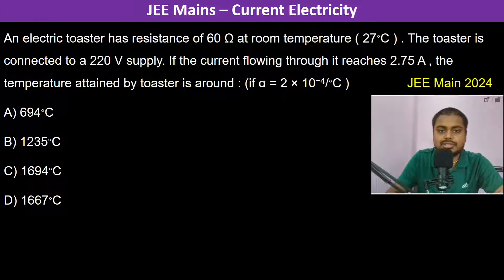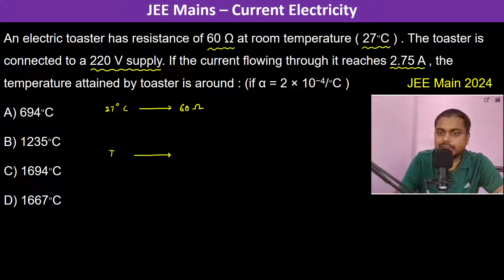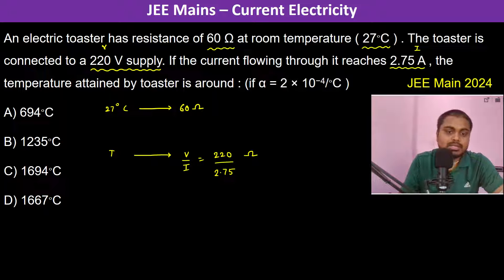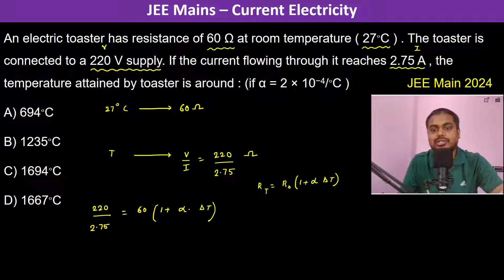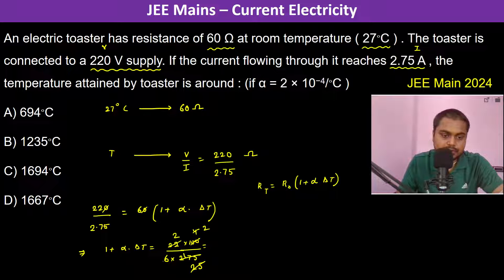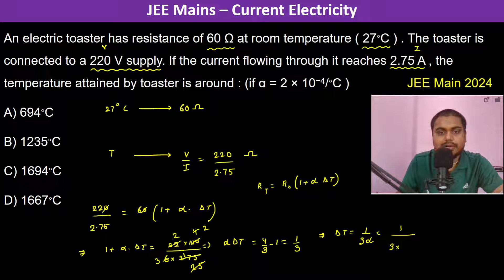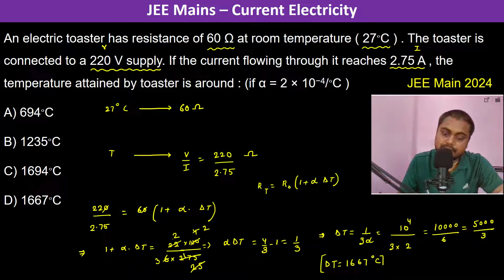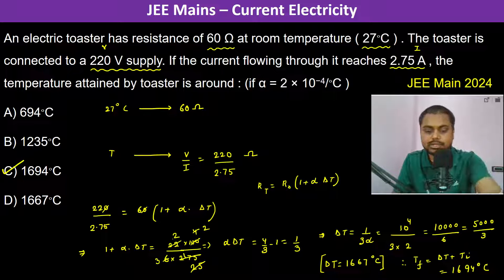An electric toaster has resistance of 60 Ω at room temperature ( 27∘C ) . The toaster is connected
An electric toaster has resistance of 60 Ω at room temperature ( 27∘C ) . The toaster is connected to a 220 V supply. If the current flowing through it reaches 2.75 A , the temperature attained by toaster is around : (if α = 2 × 10−4/∘C )   JEE Main 2024
A) 694∘C
B) 1235∘C
C) 1694∘C
D) 1667∘C